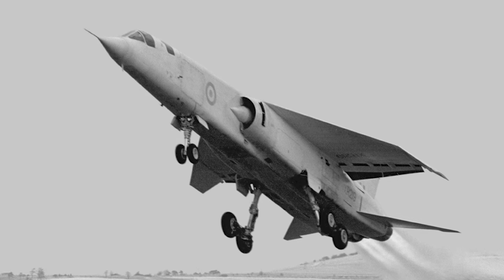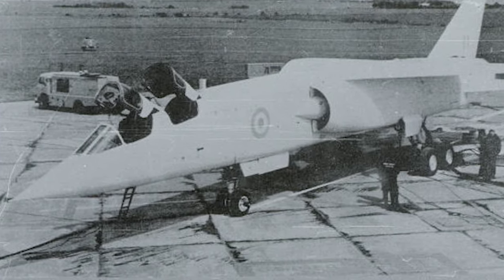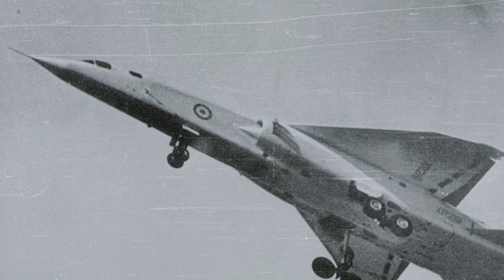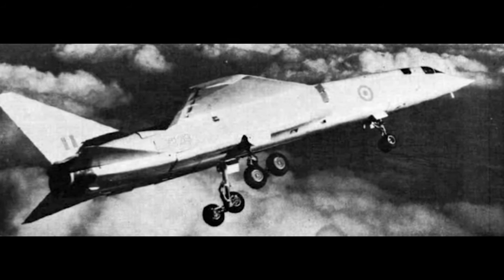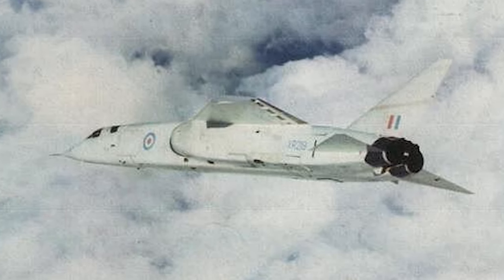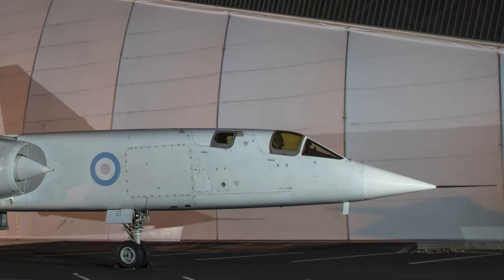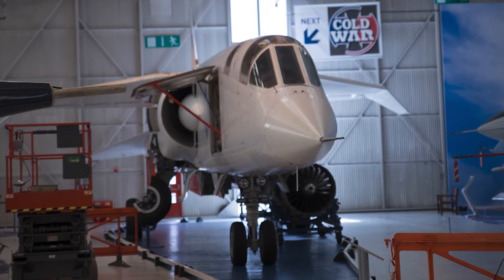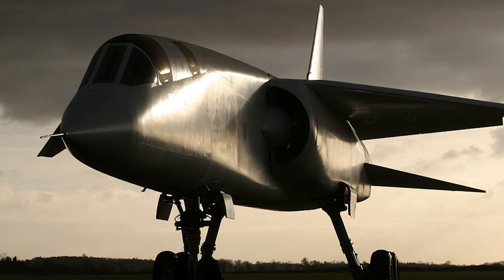British Aircraft Corporation (BAC) TSR-2 - A Short History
Discover the fascinating story of the BAC TSR-2, Britain's ambitious Cold War-era jet that never got its chance to soar. In this video, we explore the revolutionary design, advanced features, and the controversial cancellation of the TSR-2 project in 1965. Uncover the impact this aircraft had on the British aviation industry and how its legacy influenced future aircraft development. Don't miss this captivating tale of technological innovation and the challenges faced in pushing the boundaries of aviation.